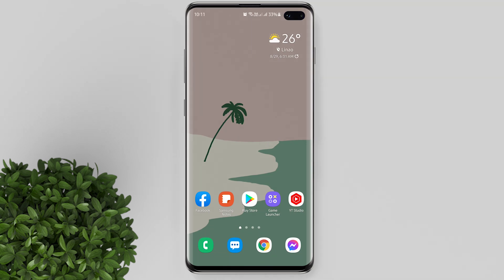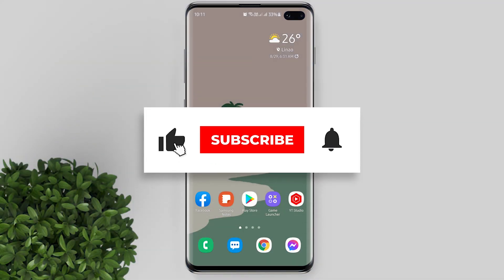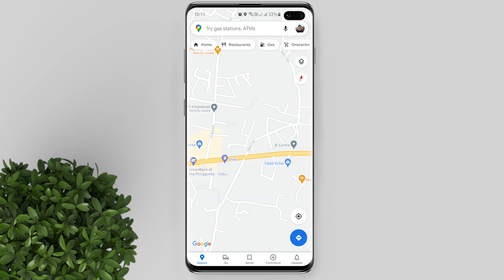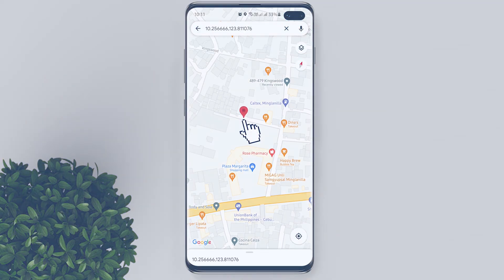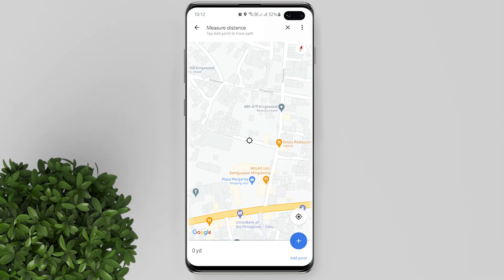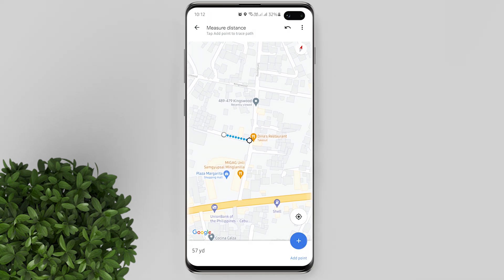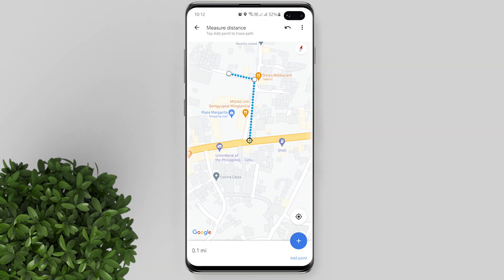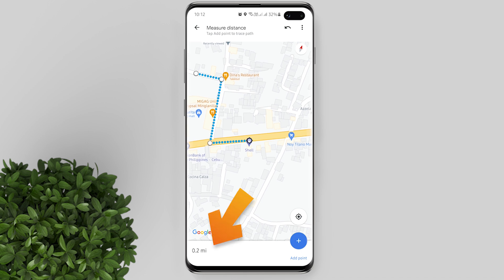How to measure distance on Google Maps-Android 2021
Easy steps on how to measure distance on google map app.

How to Measure Distance on Google Maps Between Points
measure distance google maps iphone
how to measure distance on google maps on mac
measure distance between two points